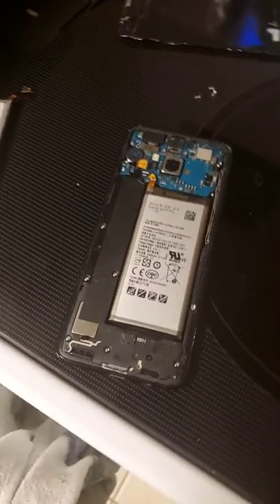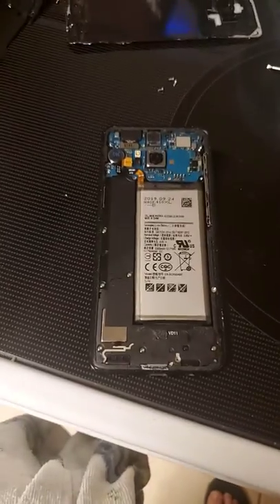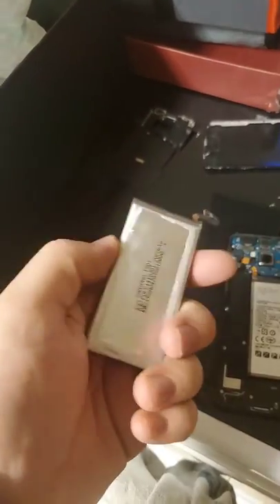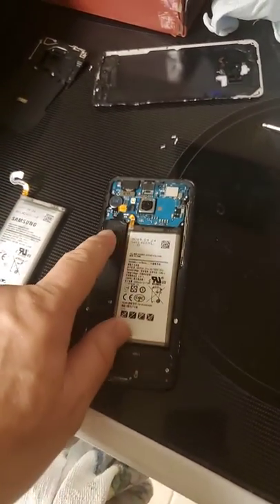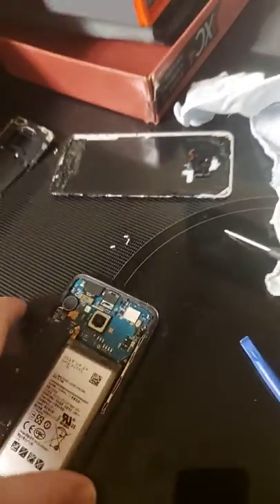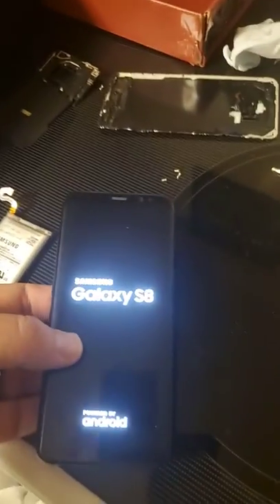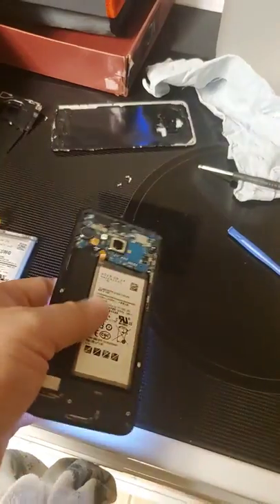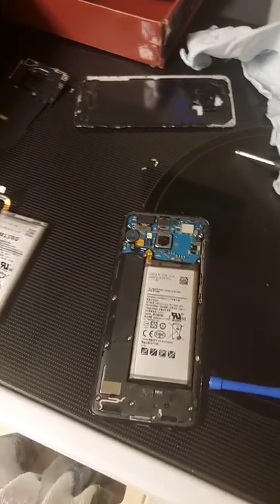Samsung Galaxy S8 Battery Replacement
I got my battery for my phone and it works great.